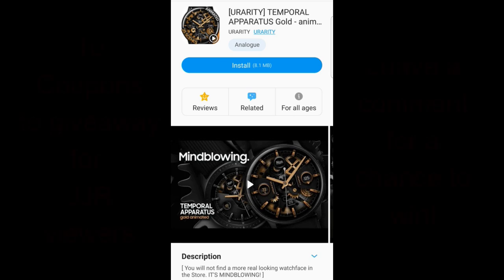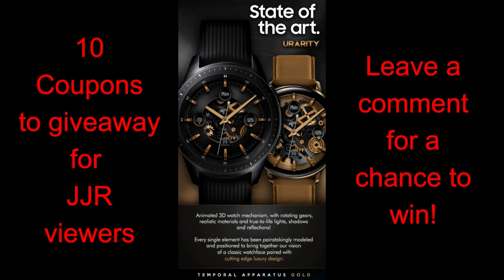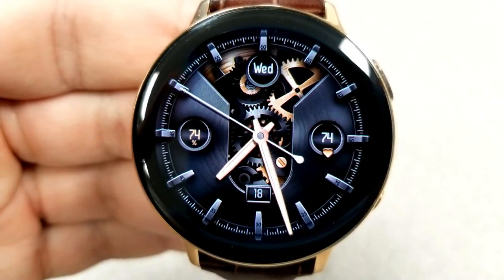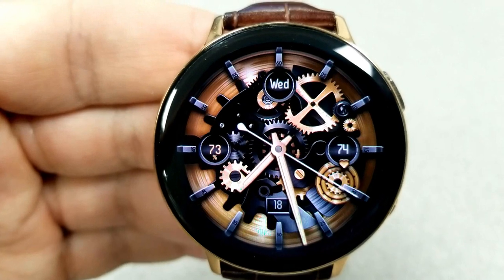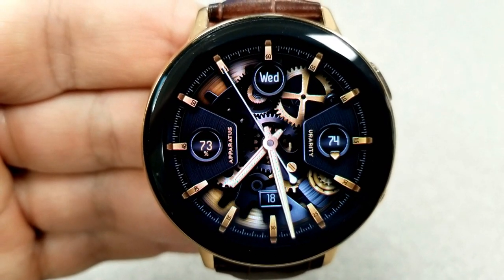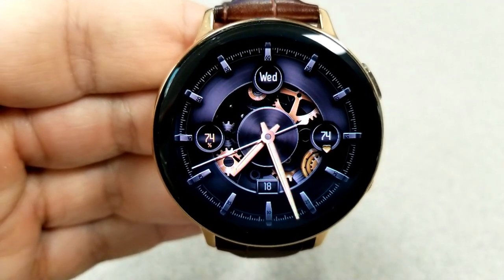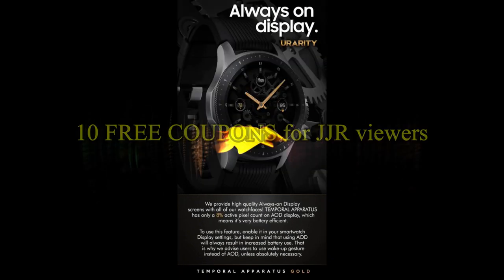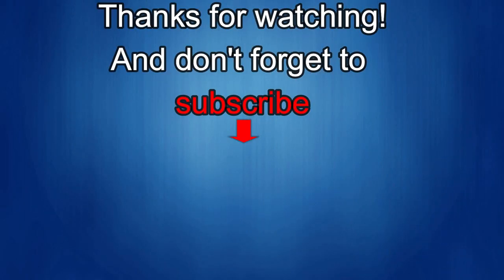Samsung Galaxy Watch Active 2/Galaxy Watch Face by Urarity - 10 Coupons to Giveaway!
10 coupons will be given away to random and lucky viewers of the channel!  Leave a comment below in order to participate and if you are selected as a winner I will leave a reply to let you know how you can get the code!

Samsung Watchfaces
Smartwatch